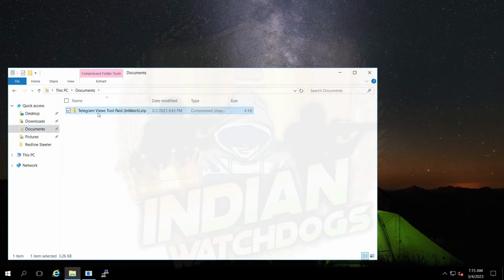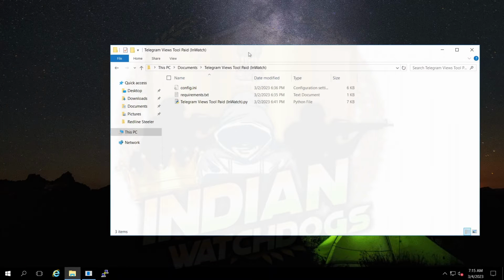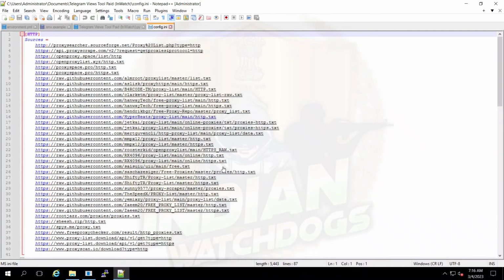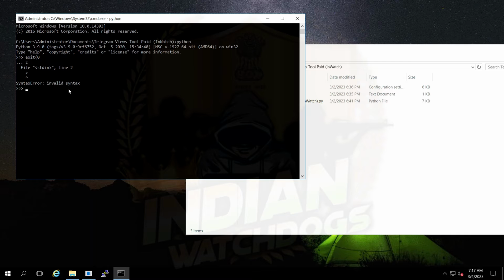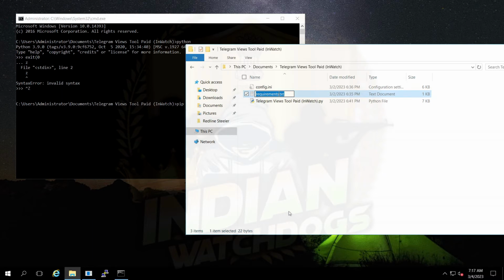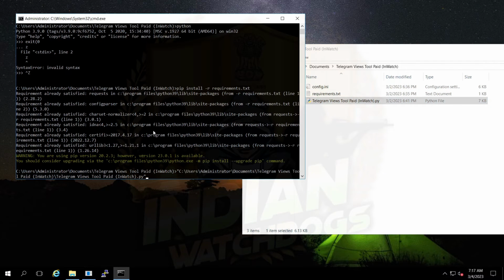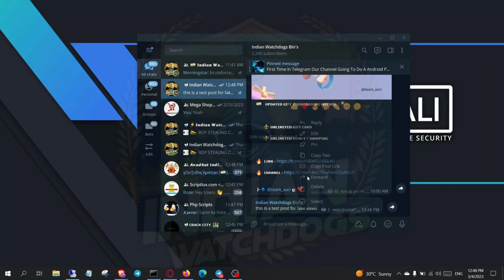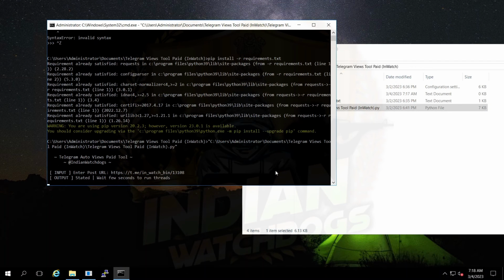Telegram Unlimited Post Views For Free 🔥 Telegram Script For Free | Indian Watchdogs 🇮🇳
Telegram Unlimited Post Views For Free ! Telegram Script For Free !

Guys in This Video I teach you how to get unlimited telegram post views for free with the paid tool for free

Password = @IndianWatchdogs

telegram bot termux script,
script add member telegram terbaru,
telegram bot with google apps script,
telegram exploit,
z telegram,
telegram scraper members free,
telegram group adder software,
telegram add unlimited members,
3 telegram bot,
telegram bot for subtitles,
telegram members buy,
telegram scraper members,
telegram channel adder,
telegram scraper and adder free,
telegram members adding script